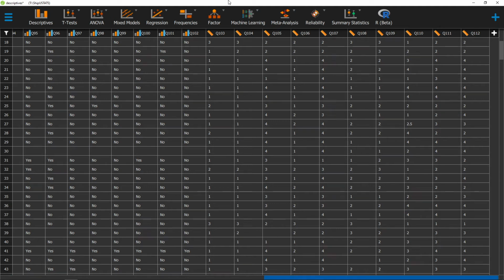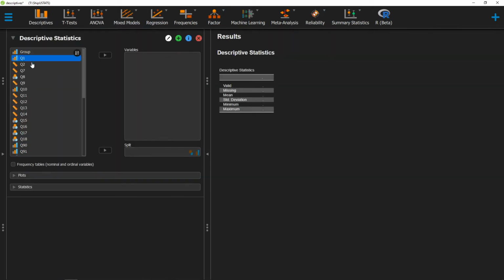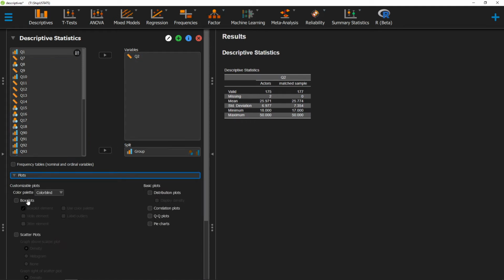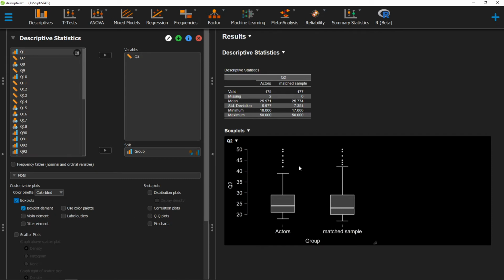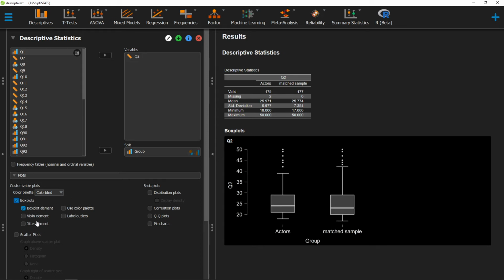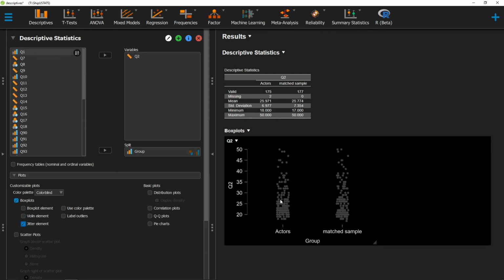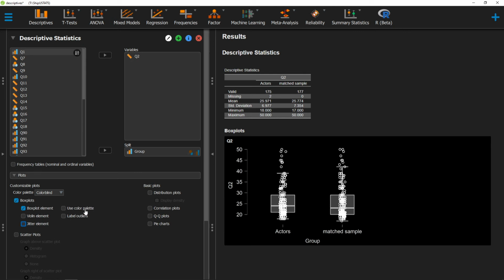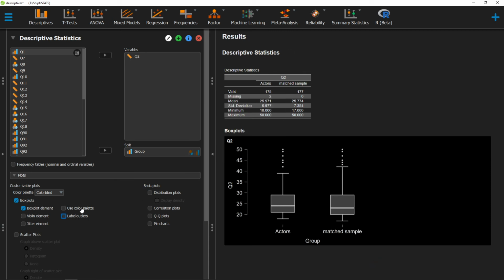152: Boxplots in JASP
In this video, we go over how to make a boxplot in JASP. Boxplots are a useful tool for visualizing and displaying how your data is distributed. Boxplots visualize the median, 25 and 75% quartiles, interquartile range, maximum and minimum values, and outliers of the data. JASP has some options to change the color palette, label outliers, use a violin element to see the density of your data, use a jitter element to see where scores fall, and a traditional boxplot element as well.

0:00 Intro
0:11 Generate boxplot in JASP
0:51 Options/Elements